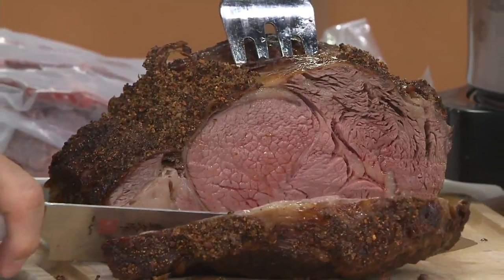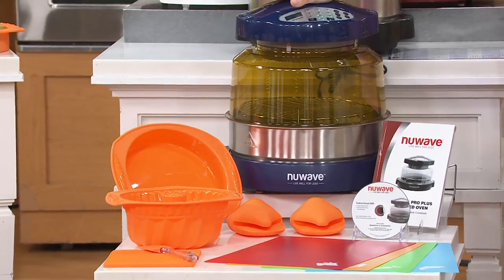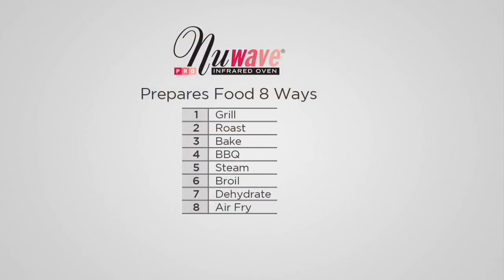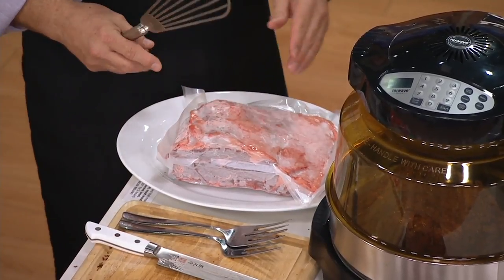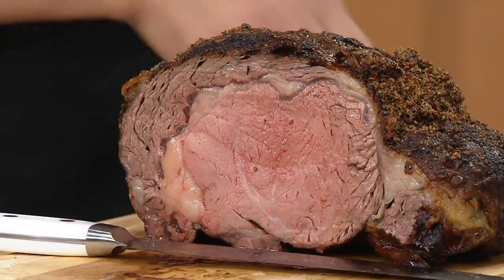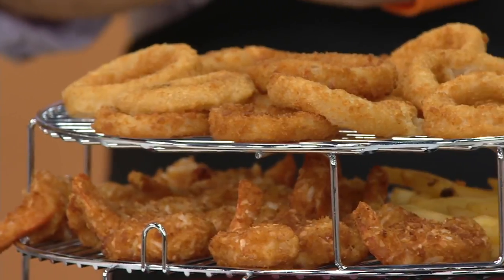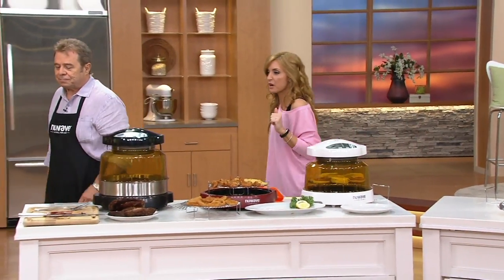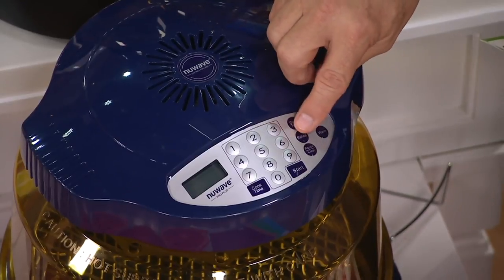NuWave Pro Plus 8-in-1 Digital Oven w/ 6pc. Silicone Bake Set on QVC